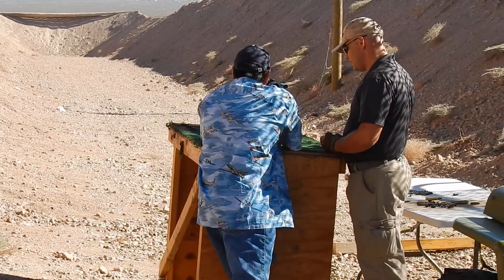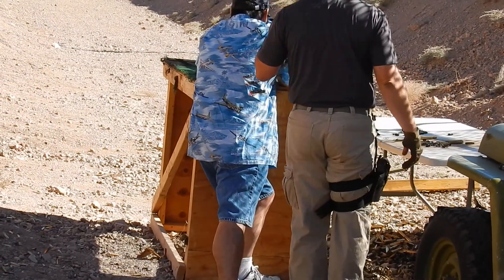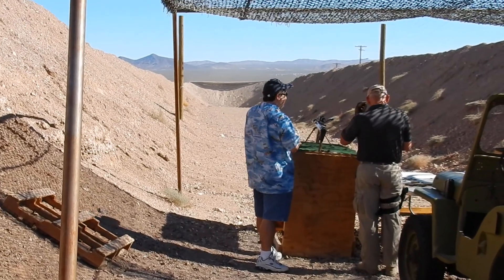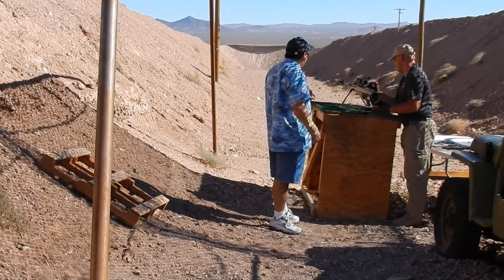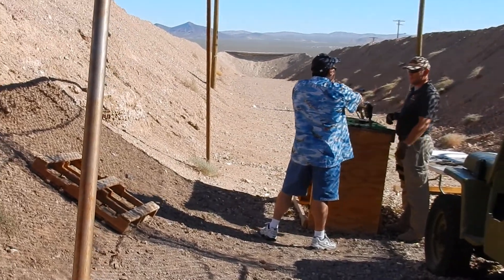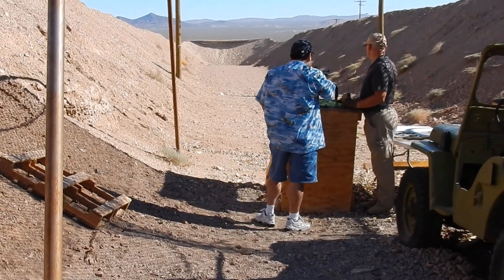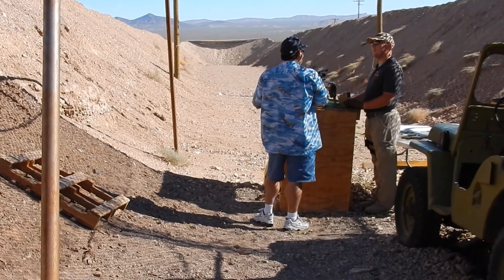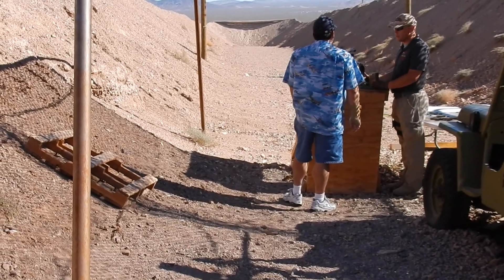10/24/14 LAST STOP AZ Shooting the BARRETT .50 Sniper Rifle at Bullets and Burgers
10/24/14 Shooting the Barrett at Last Stop - Bullets and Burgers.
BEST ANNIVERSARY GIFT EVER!!!